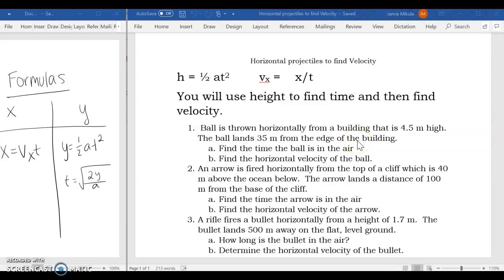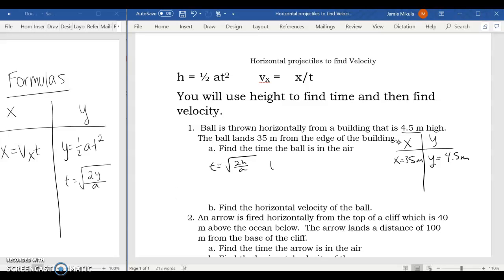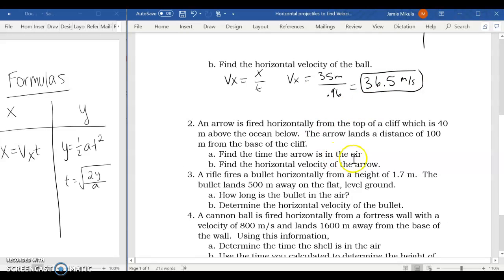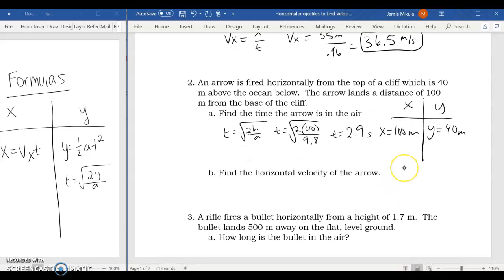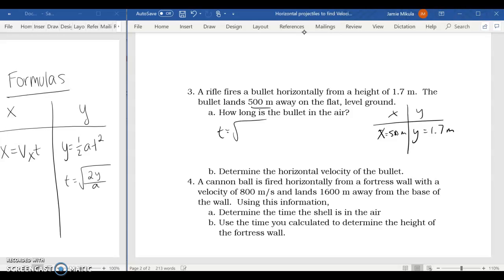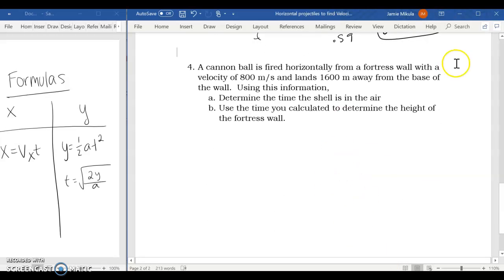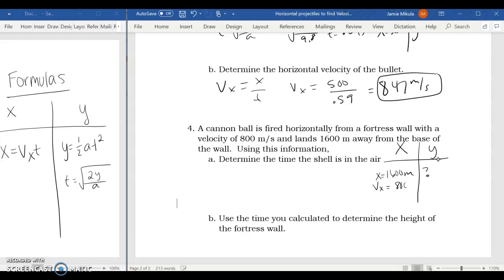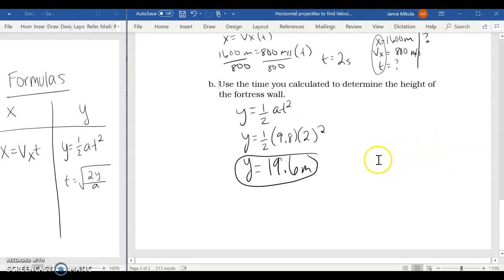Horizontally Launched to find velocity (Pfaff)